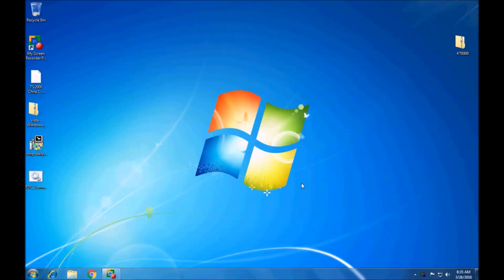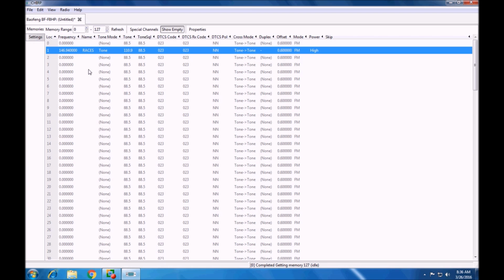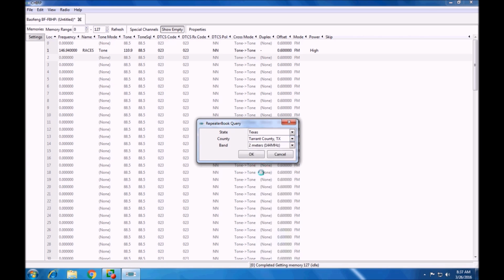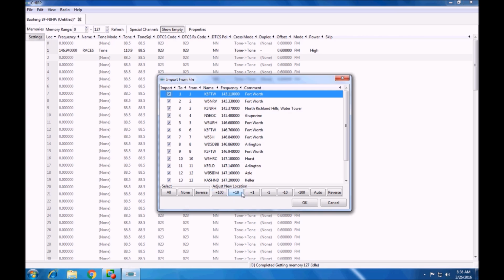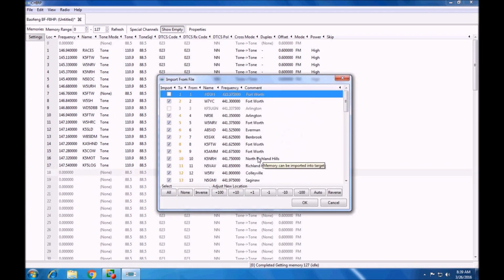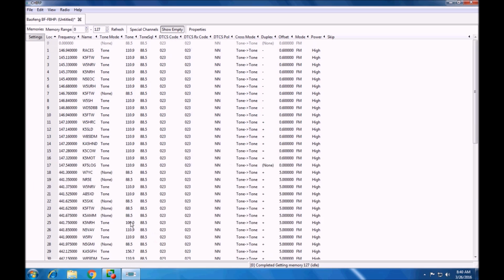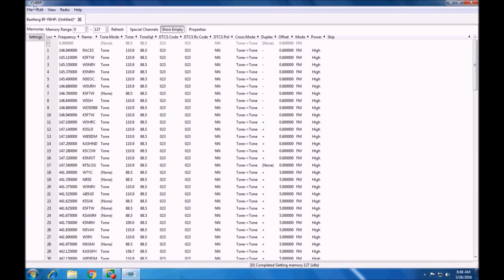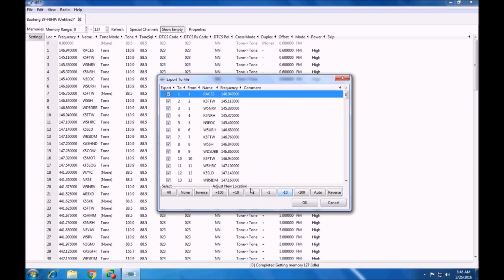Program the Baofeng BF-F9V2+ with Chrip and The Repeater Book - AF5DN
The BF-F9 V2+ is the next level of ham radio, improving on the top of the line UV-5R V2+ model with the new addition of Tri-Power functionality:
This includes unsurpassed transmission power of 8 watts, as the most impressive Baofeng ever made to date.

The BF-F9 V2+ has an expanded frequency range like the UV-82, and a new chipset with noise-reduction features that block out noises caused by signal intensity changes along with tail tone elimination when transmitting or receiving signals between 50Hz-55Hz. The BF-F9 V2+'s tri-color display makes for easy reading on the bright LCD, and this radio can be programmed with or without a PC to work on private repeater systems. The most powerful, versatile Baofeng, it has transmitting power selectable up to 8 watts. It is fully backward compatible with all UV-5R accessories. A 1 Year Domestic Warranty is exclusively supported for this listing by Foscam Digital Technologies, making this the best value available for a product at the cutting edge of ham radio technology.